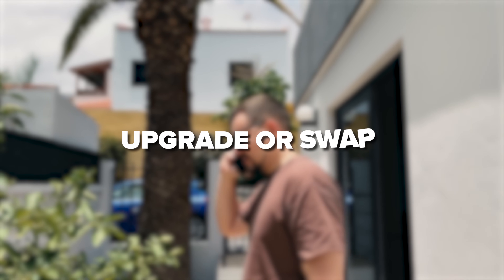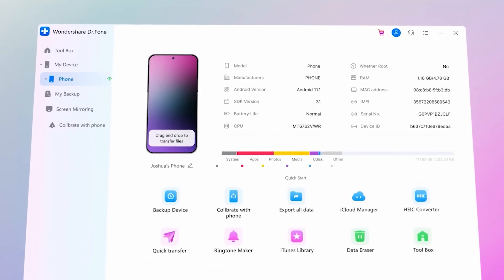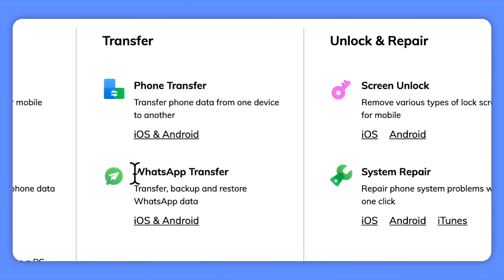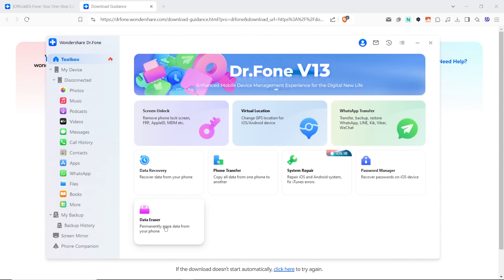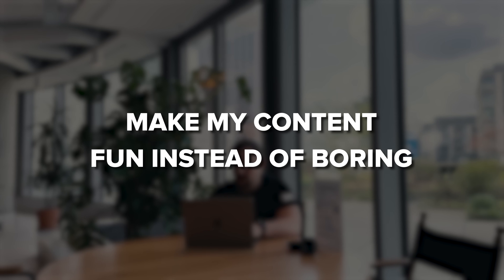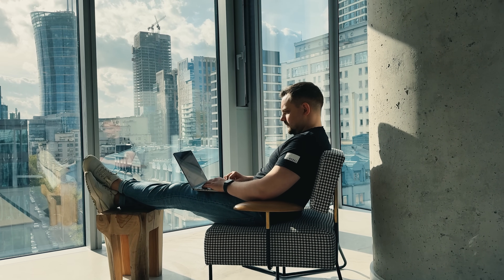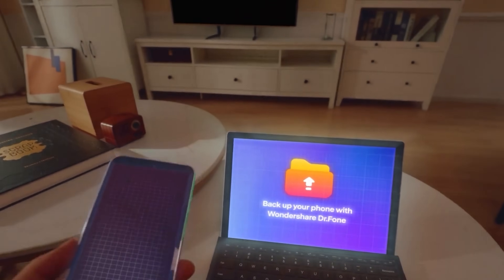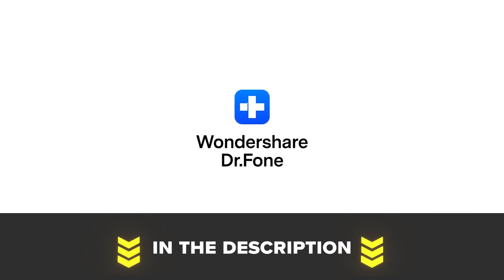Dr.Fone Review - 2025 | How to Transfer WhatsApp from Android to iPhone WhatsApp Chat Transfer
🔥 Dr.Fone| Transfer WhatsApp chats from Android to iPhone or transfer WhatsApp chats from iPhone to Android
🚀 The best way to transfer all your data from old phone to new iPhone 16

In this video, I'll show you how to easily transfer WhatsApp chats from one phone to another, whether you're switching between iPhone and Android. Follow along for a step-by-step guide to safely move your messages, photos, and attachments without losing any data. Perfect for anyone upgrading to a new device or switching platforms!

⏱️CHAPTERS:
0:00 Wondershare Dr. Fone Review
0:41 What is Dr. Fone?
3:13 Final Thoughts